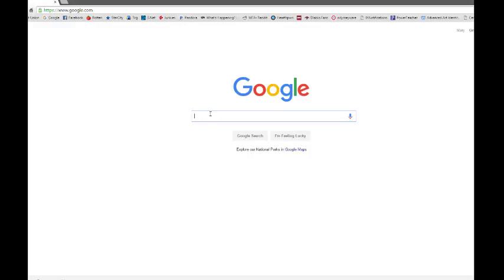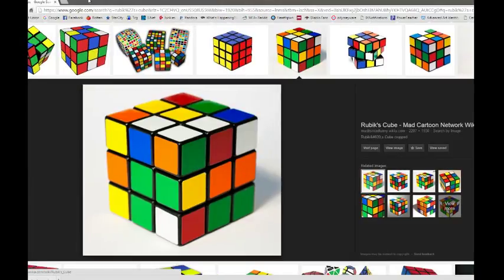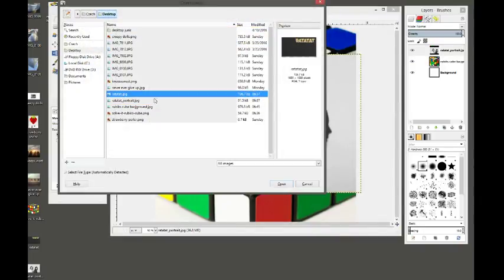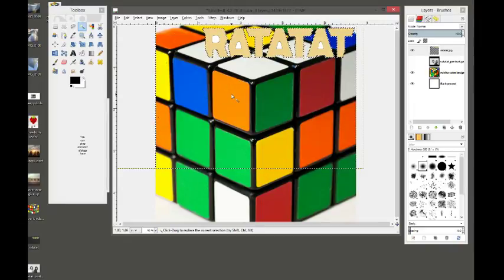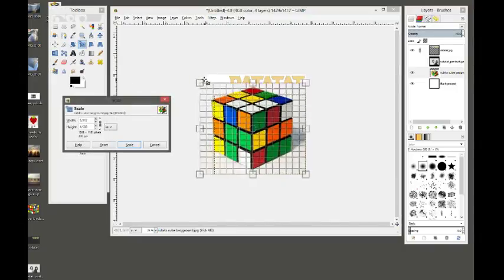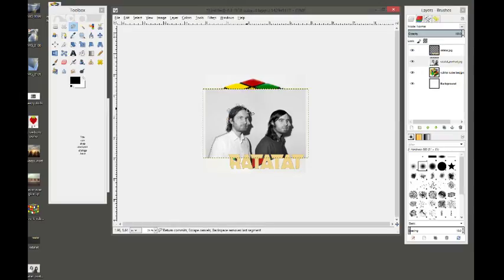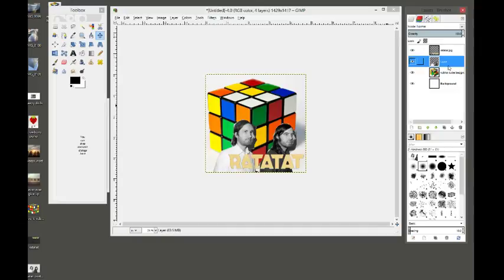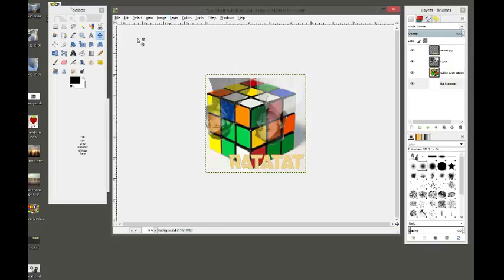Simple CD Cover in Gimp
Transparency, background image, logo, fuzzy select tool, lasso tool, layers, rotate.

This is a tutorial for a class.